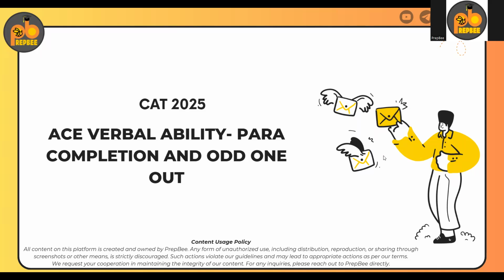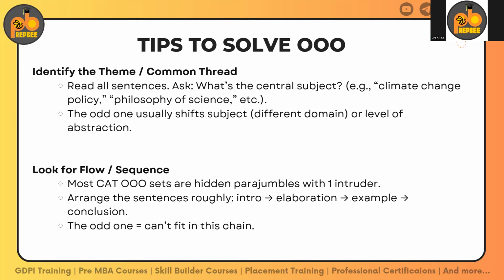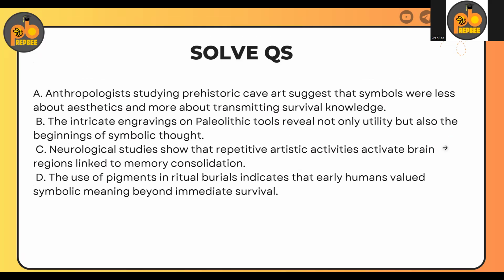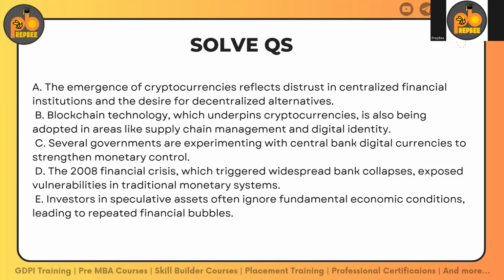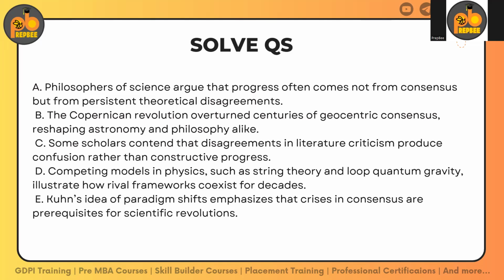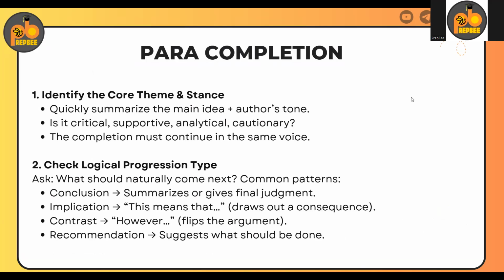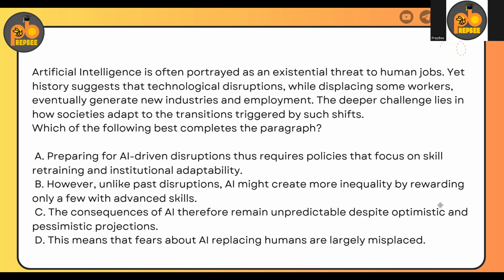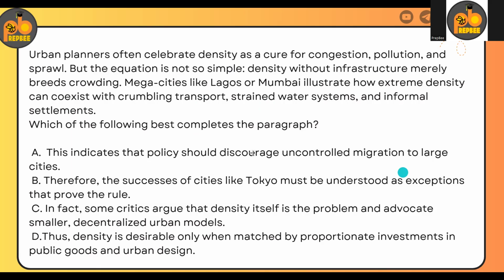Complete Para Completion & Odd One Out| Verbal Ability | CAT 2025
*🛡️ Checkout Flagship PrepBuddy - MBA Mentorship Program 2025, Be The Next Topper
🛡️ *Our Best Offerings i.e. Discounted MBA Mock Test Series from all top Institutes

🚀 Welcome to Session 8th of the BEE99 VARC Series — where practice meets precision.
We’re not here to just “talk” about strategies. We’re here to solve, reflect, and level up — together.

🎯 In this hands-on kickoff session, Sanjana Tiwari (IIM Raipur) walks you through:
~ How to think while solving — not after
~ Eliminating trap options with logic, not guesswork
~ Key habits that separate 99%ilers from the rest
~ Building accuracy and speed through real-time solving

🛠️ This is not passive learning. It’s smart, focused practice — the only way to master VA.
📚 Designed for CAT 2025 aspirants aiming for IIMs, FMS, XLRI, and more.

💬 Share your answers, doubts, and takeaways in the comments — we’ll respond or feature them in future sessions